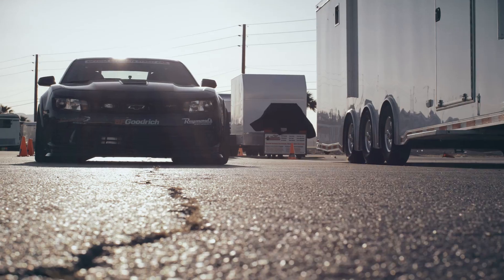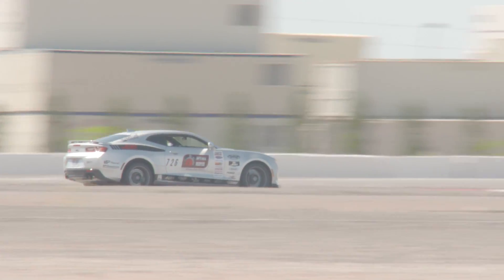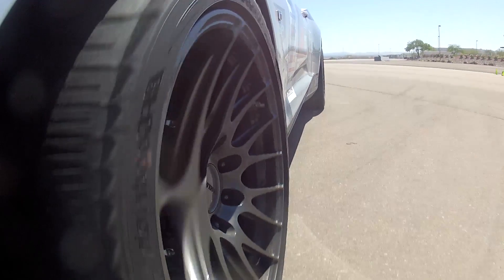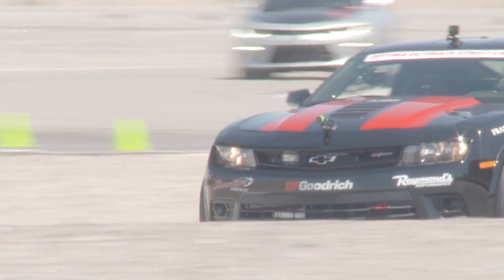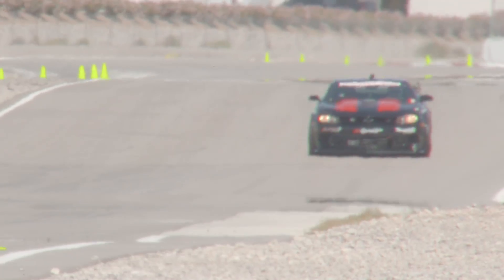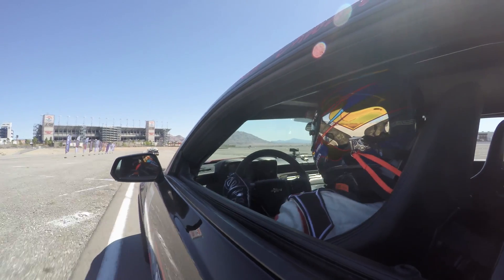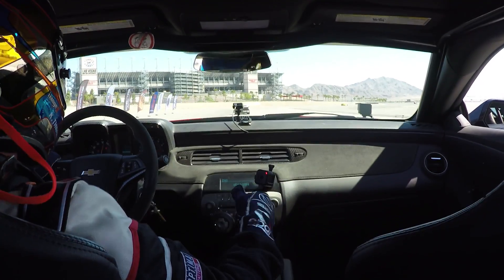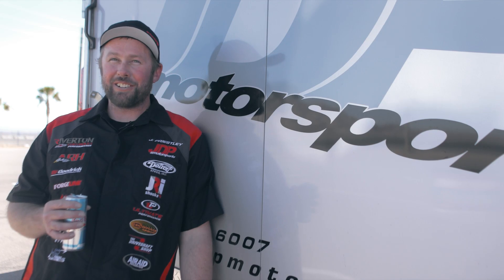USCA Vegas Final Episode #3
Here it is! The final results are in!

Pennzoil Raymond's Performance Ultimate Performance AIRAID Detroit Speed Mast Motorsports PAC Racing Springs MTI Racing FORGELINE BFGoodrich Tires JRi Shocks Spectre Performance Showtime Promotions ‪#‎FranklinRoad‬ ‪#‎becausestreetcar‬ ‪#‎driveOPTIMA‬